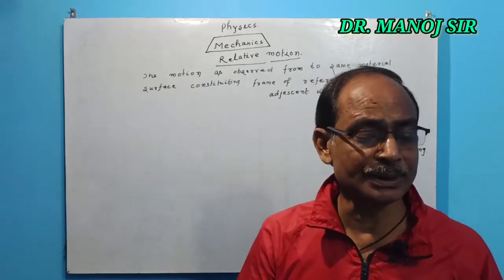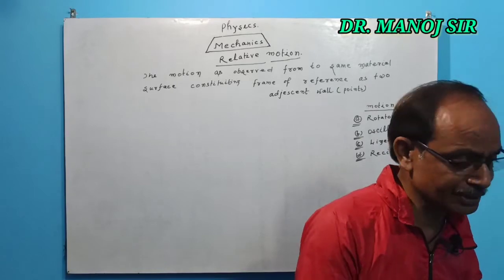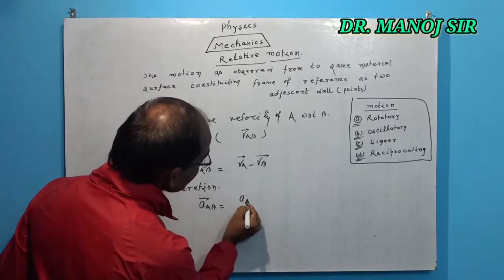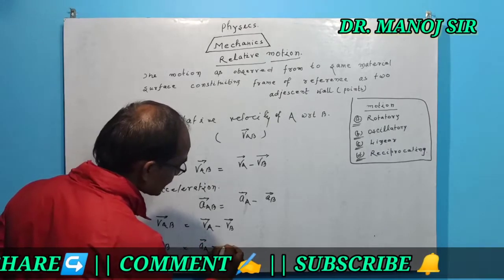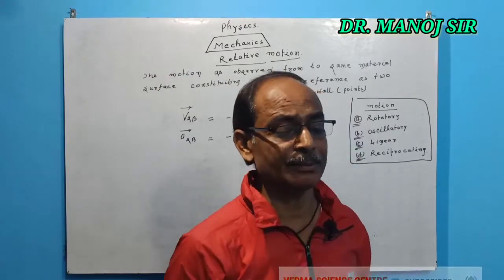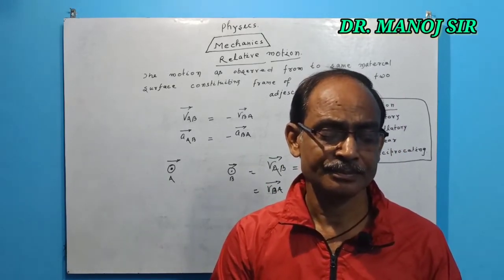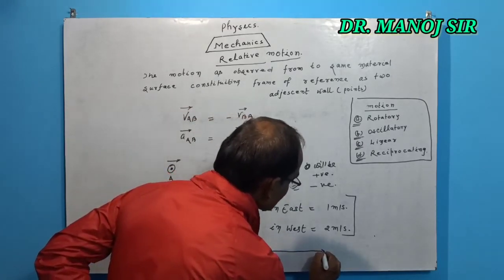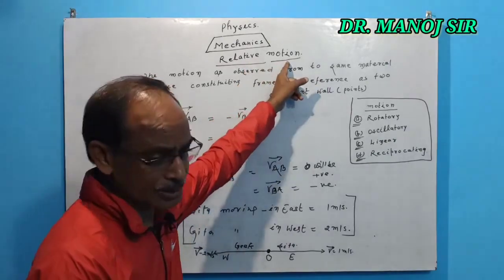Relative motion || Mechanics Physics || Explained by Dr. Manoj Sir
HI

DO
students
subjects
:-PHYSICS
:-CHEMISTRY
:-BIOLOGY
:-MATHEMATICS